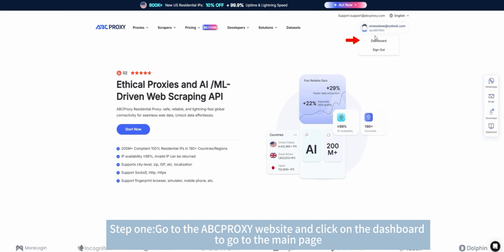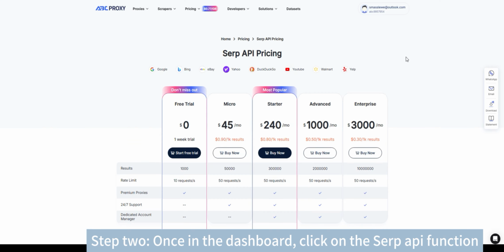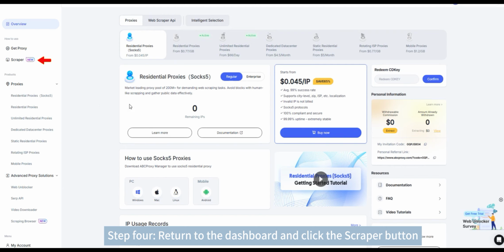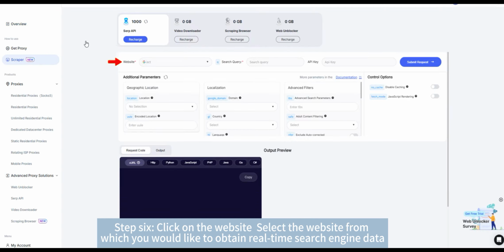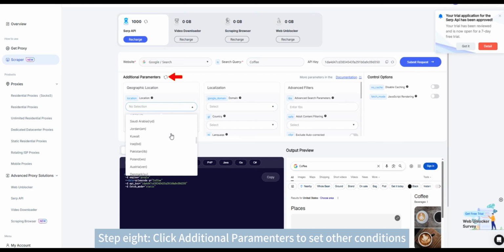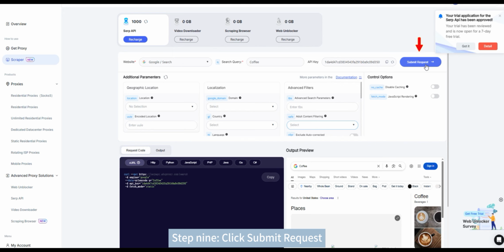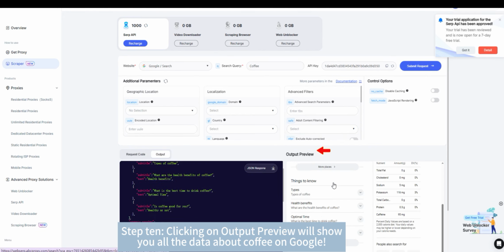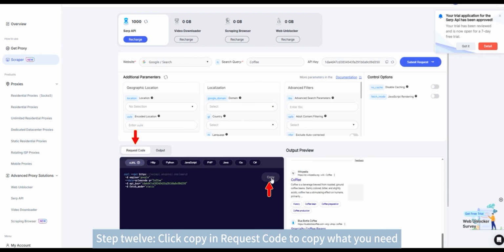How to use ABCPROXY's SERP？